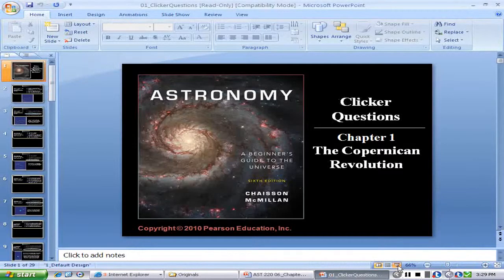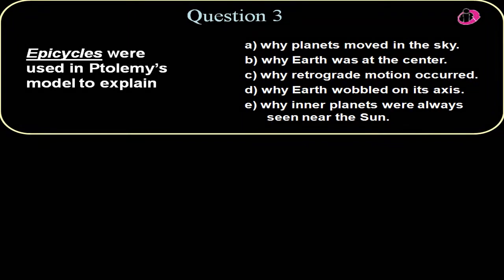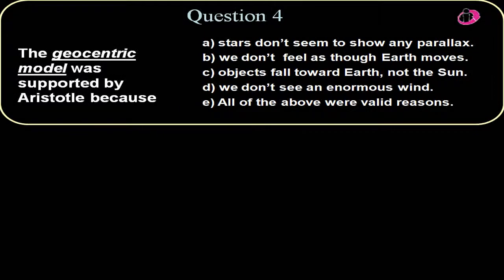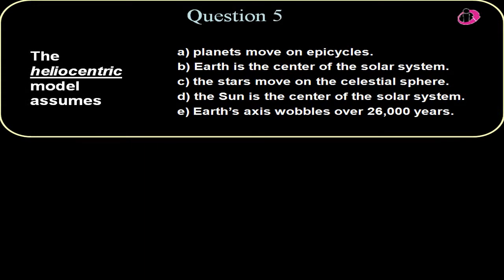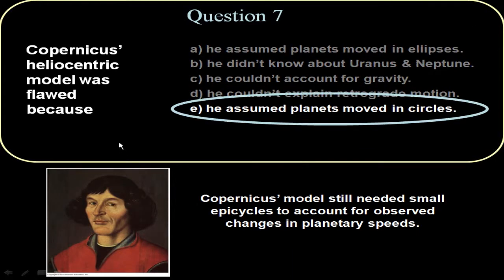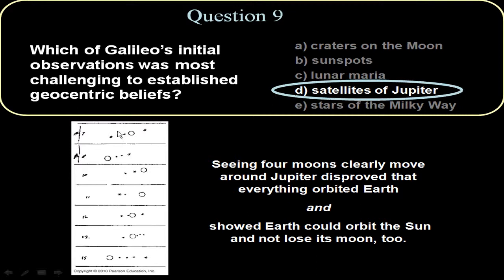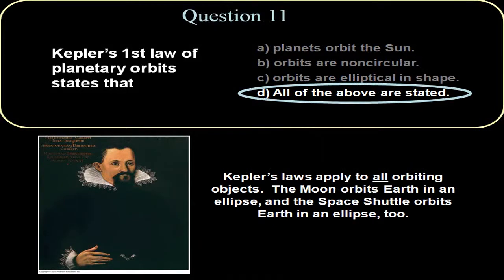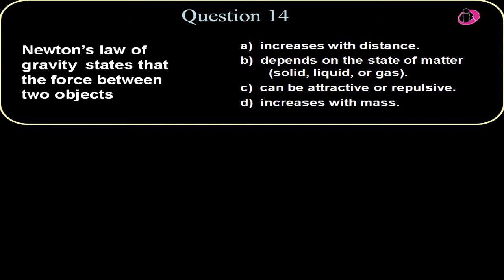06_Chapter_1_Review_Questions